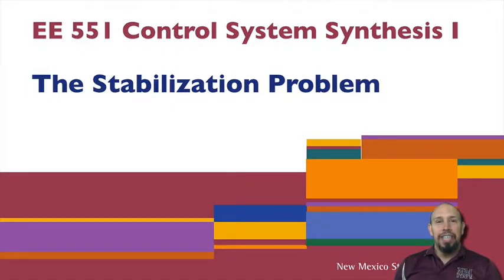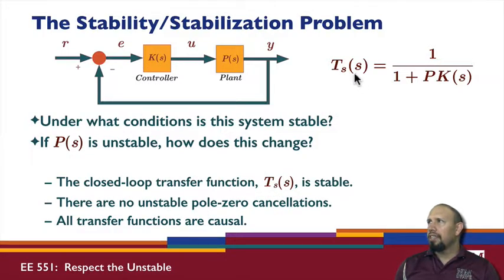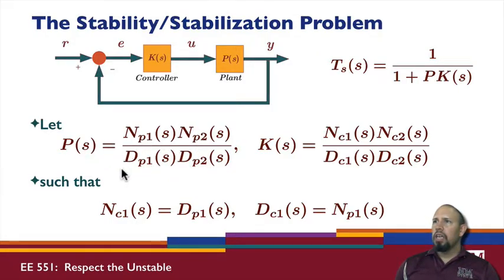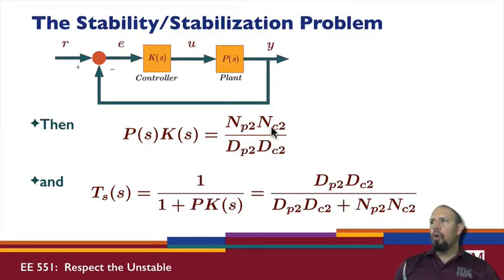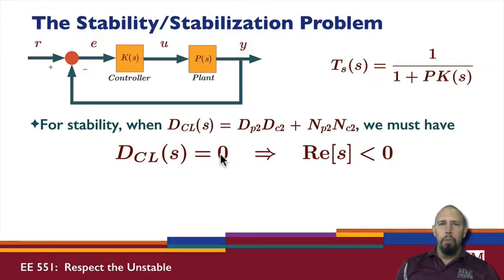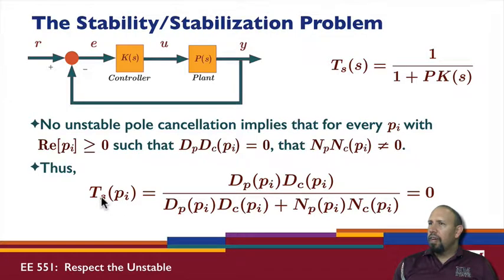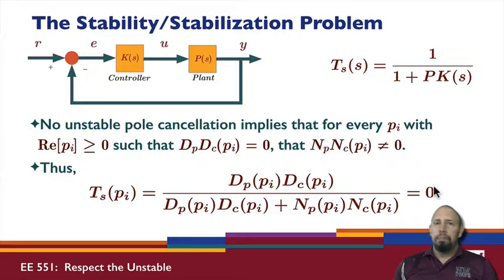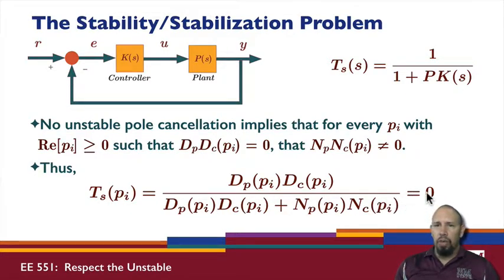L24B: The Stabilization Problem